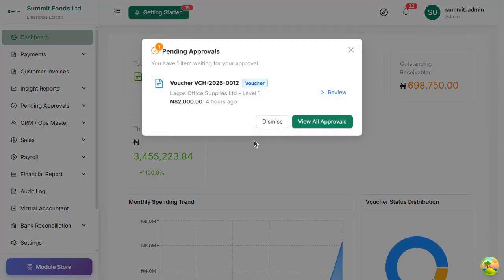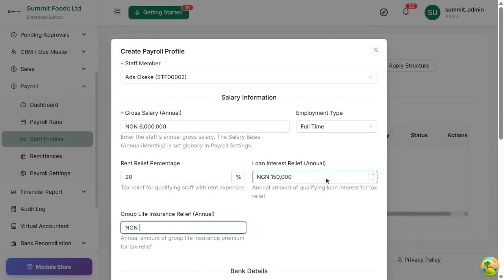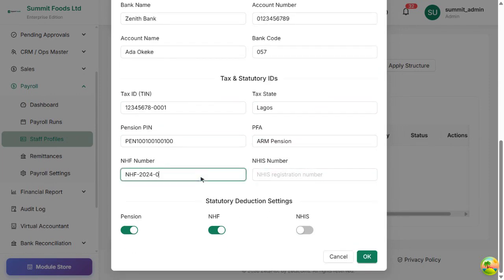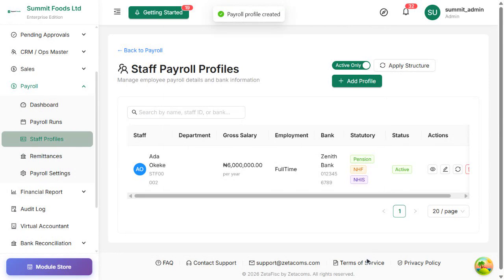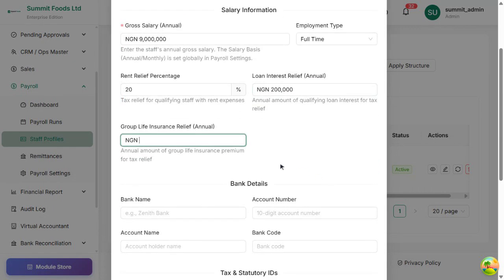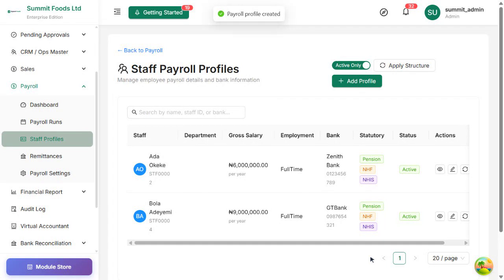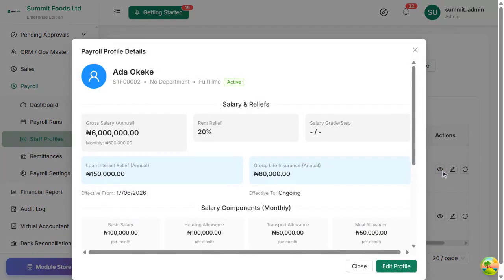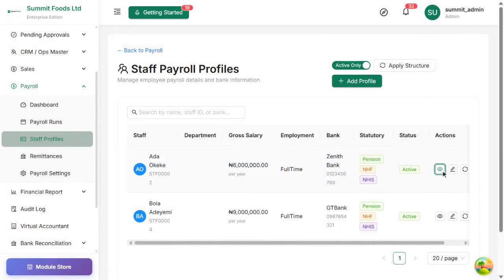Staff Payroll Profiles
A ZetaFisc tutorial (Payroll).